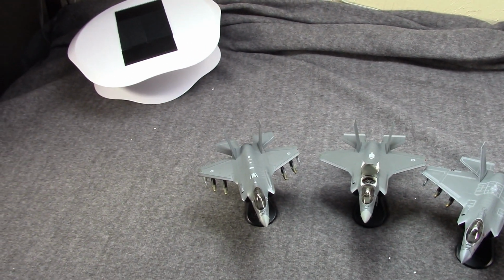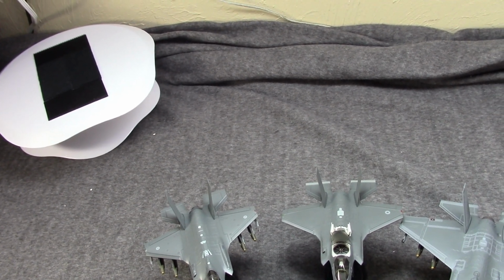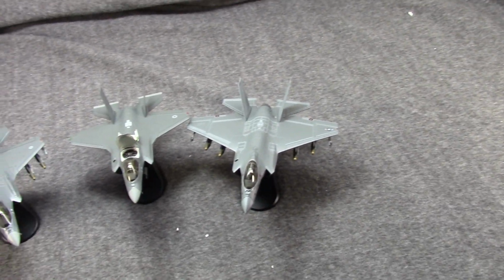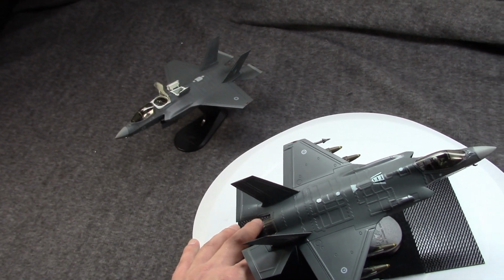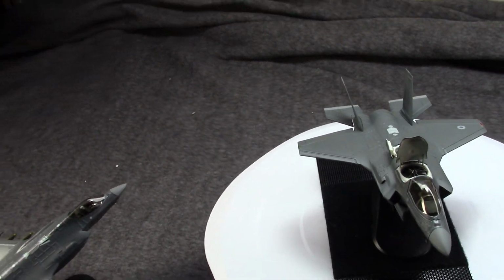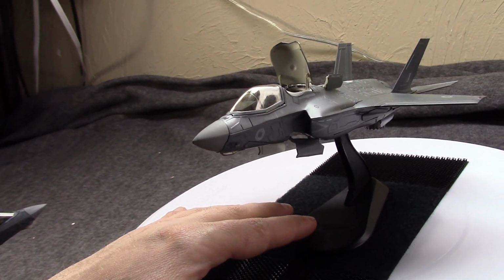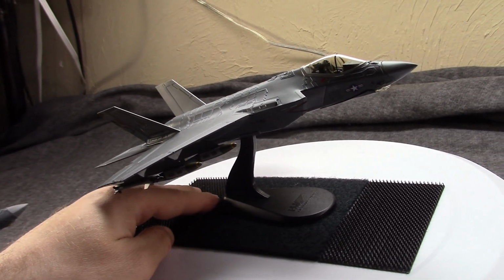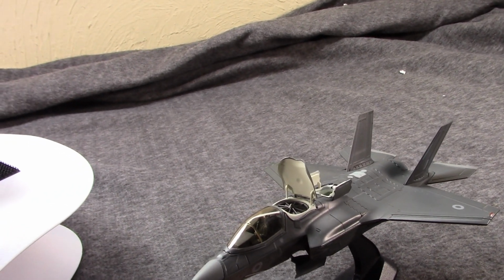F-35A, F-35B, & F-35C Lightning: JSF Program Overview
Just an overview, more to come in a later video(s).